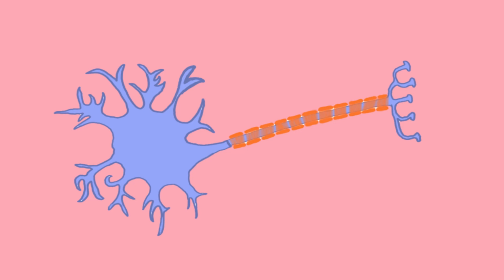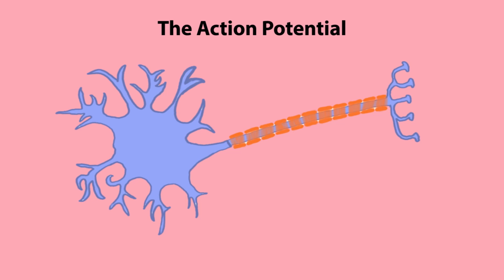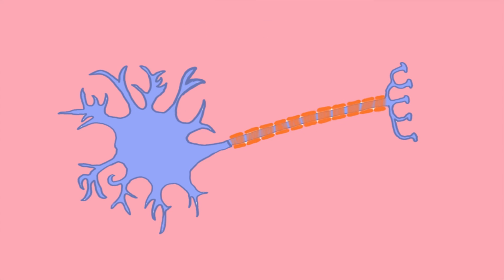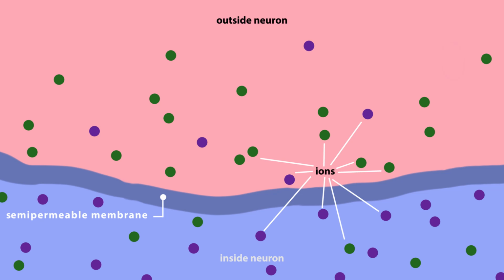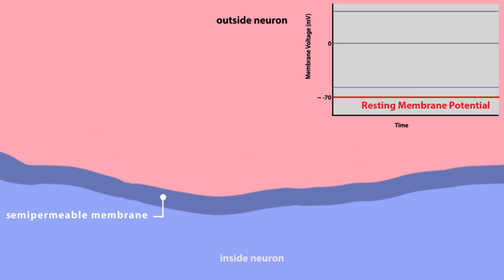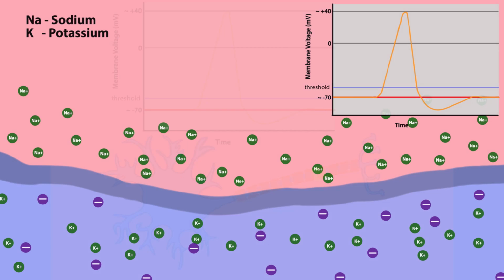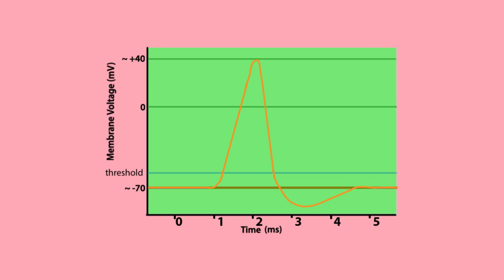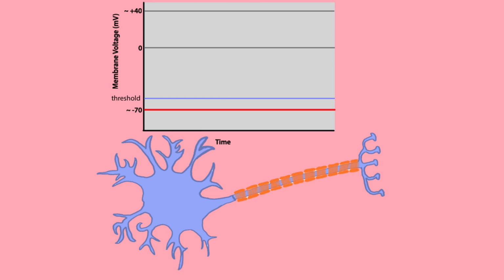The action potential - Intro to Psychology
This video is part of an online course, Intro to Psychology.